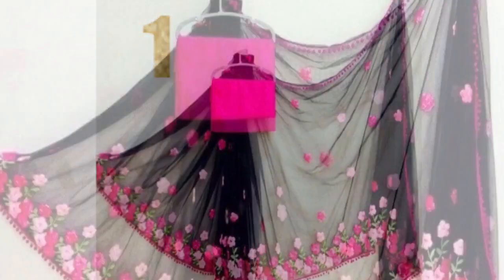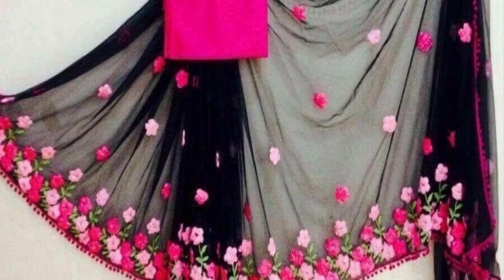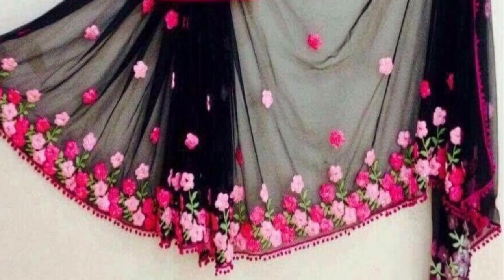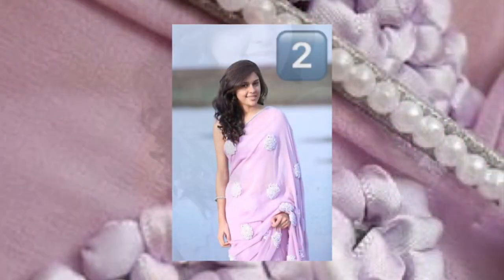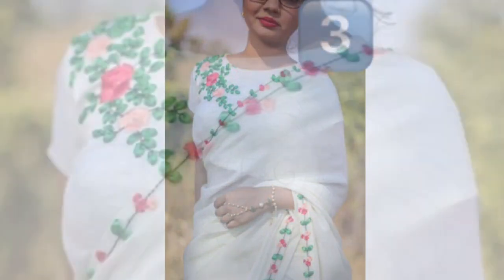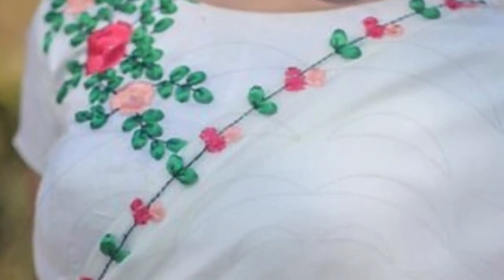simple and elegant sarees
These are some models of elegant sarees
You can choose any of them for you or your dear ones
You will be given clothes in reasonable products